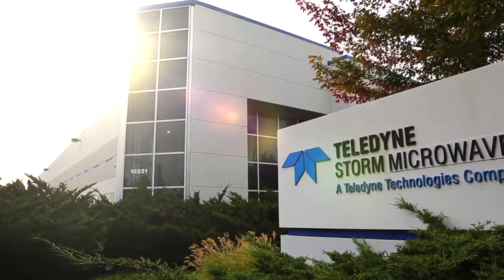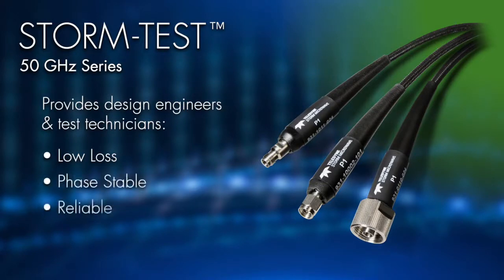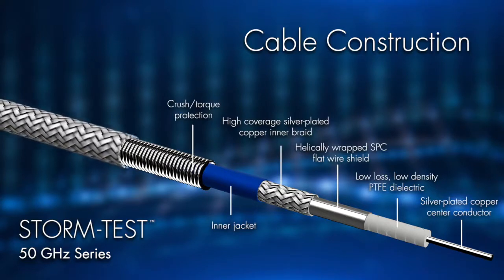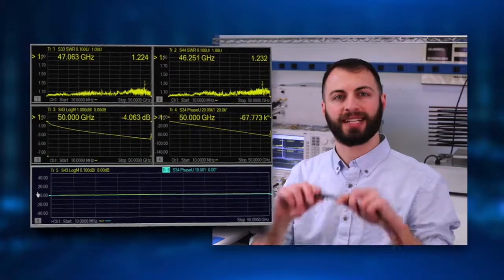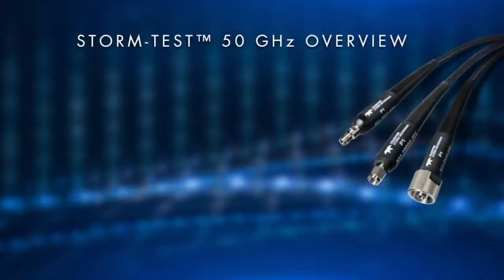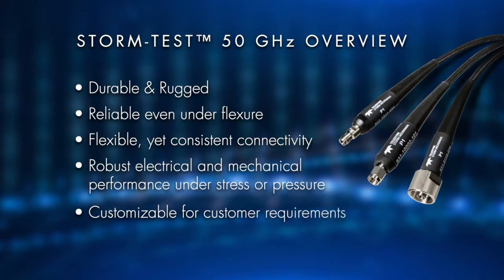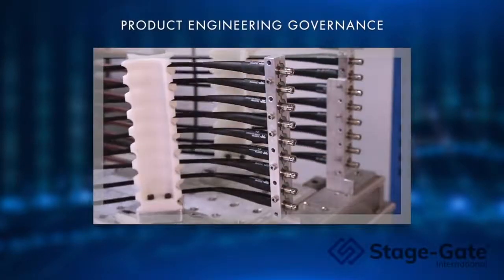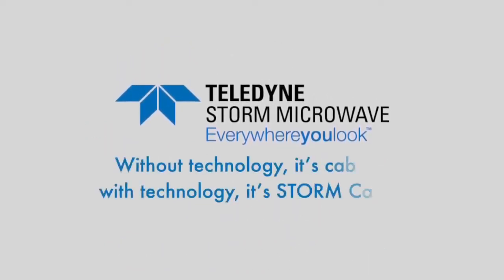Teledyne Storm Microwave Storm-Test™ 50 Overview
Teledyne Storm Microwave's new crush-resistant, rugged test cables for VNA test leads and other interconnect testing.